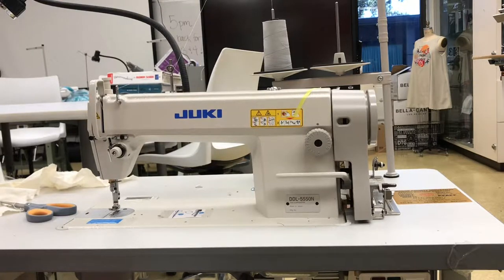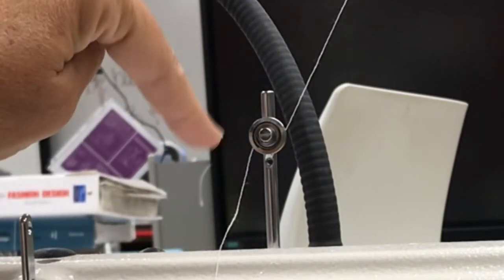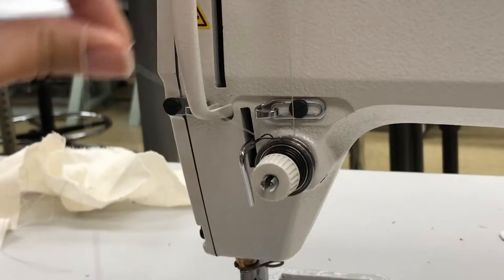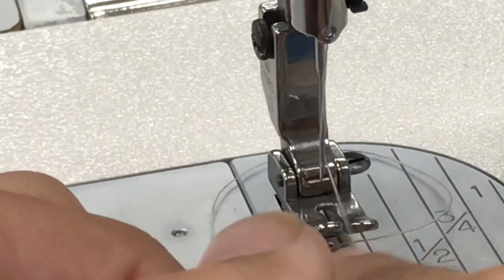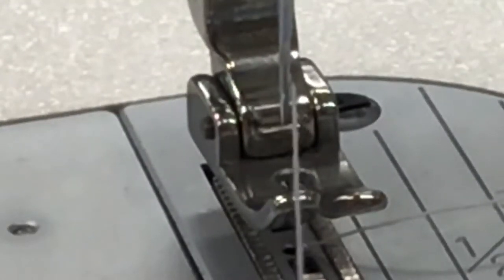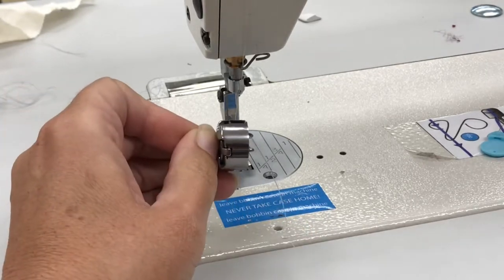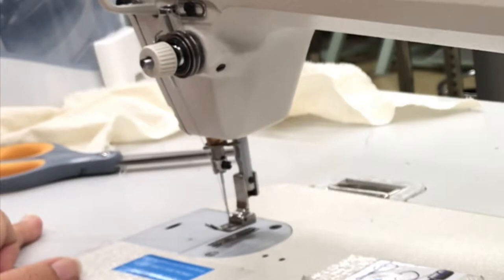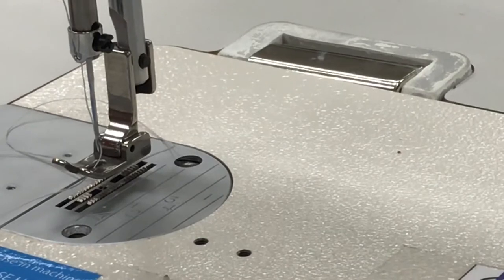How to thread the Juki sewing machine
This video and playlist are for the Beginning Sewing Class I teach at Santa Ana College.

If you would like to follow along, you can purchase the PDF pattern files here or just use your own patterns:

If you would like to join our program and work towards a degree or certificate, you can do so at sac.edu. Anyone age 13 or older can take an online class at a CA community college, no matter where you live. It's only $46 a unit for residents in California to take a class at a community college!

Anyone can enroll and most classes are online!